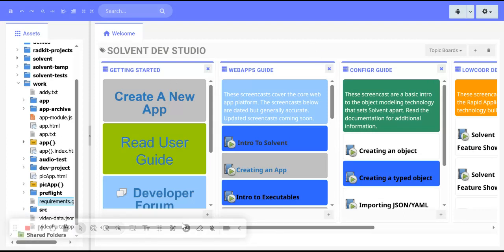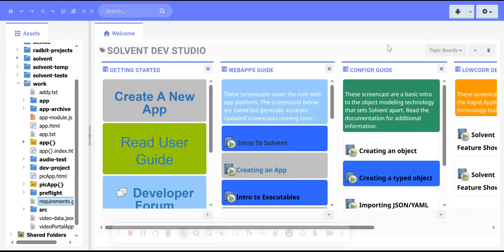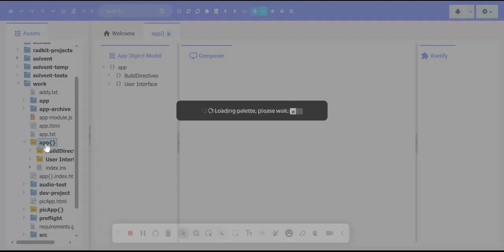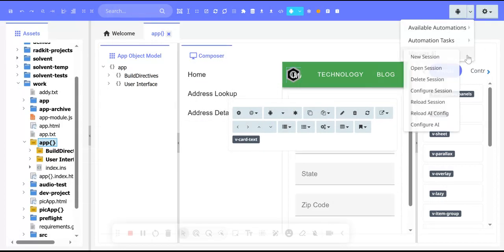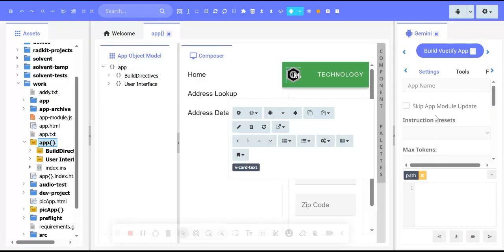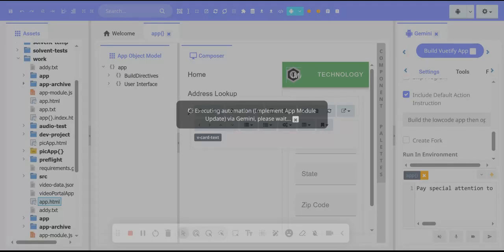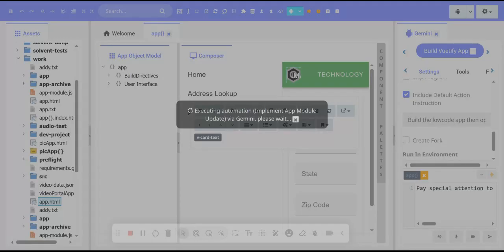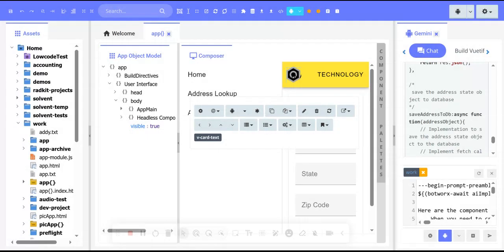Multi-Modal AI Workspace Demo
Demos Solvent-Botworx multi-modal AI workspace capabilities.